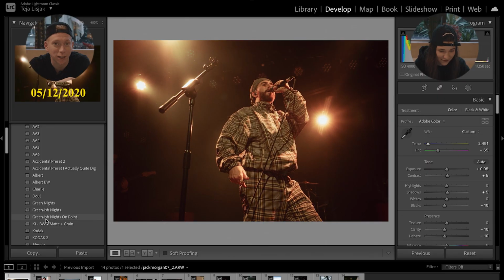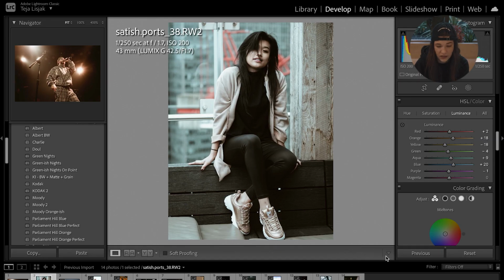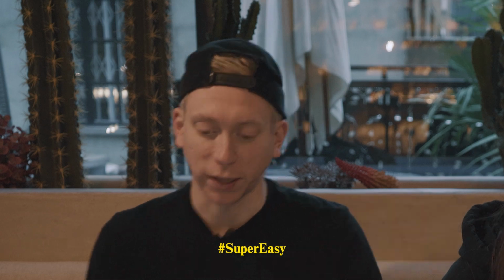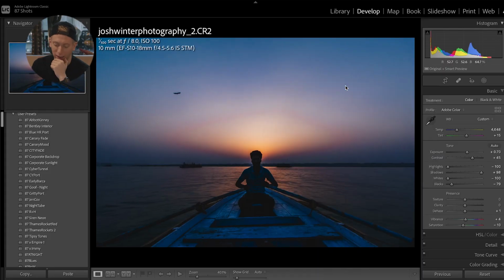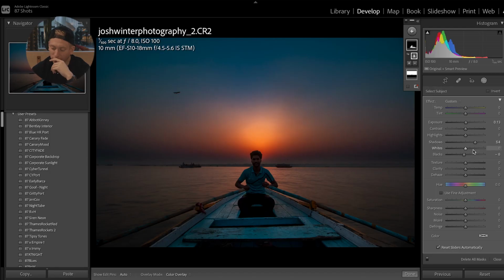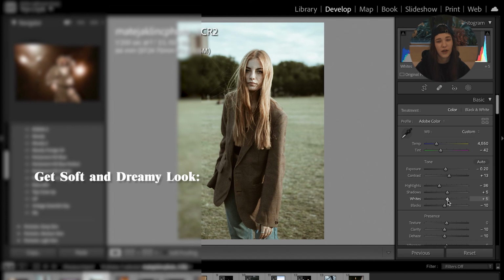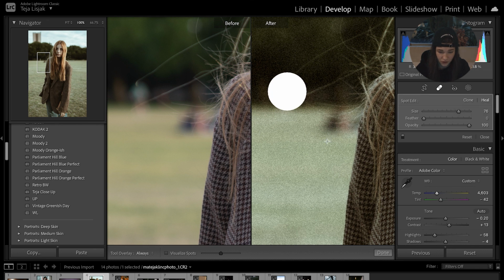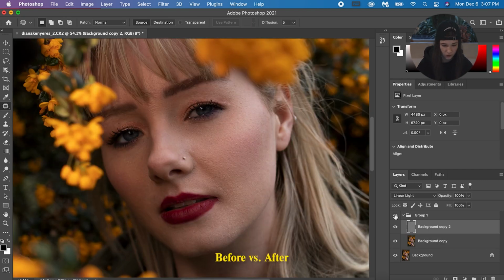EDITING YOUR PHOTOS!! Ep. 01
In this week's video @87shots and I edit​ your photos in lightroom and photoshop​!

Featured Instagrammers:
Photo 1: @jackmorgan07
Photo 2: @satish.ports
Photo 3: @joshwinterphotography
Photo 4: @matejaklincphoto
Photo 5: @dianakenyeres

Thanks so much for submitting your photos! Wanna send your photo for the next episode?